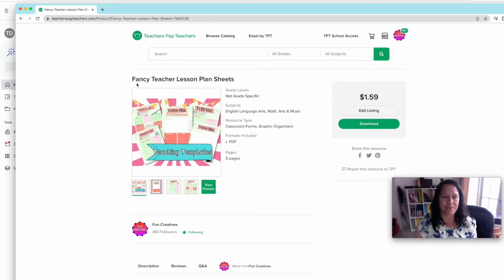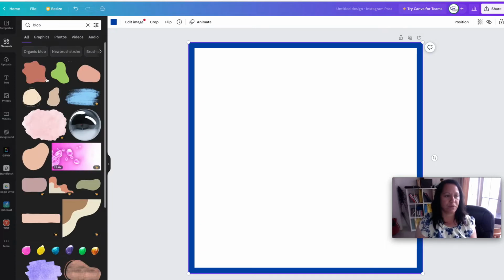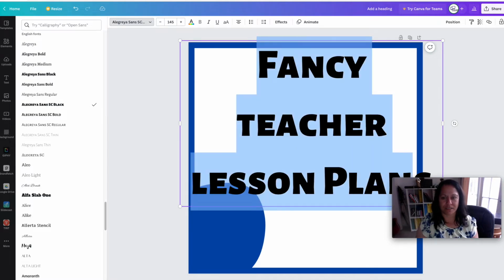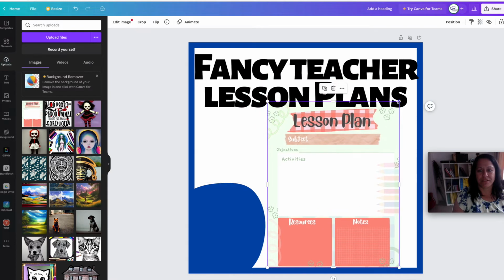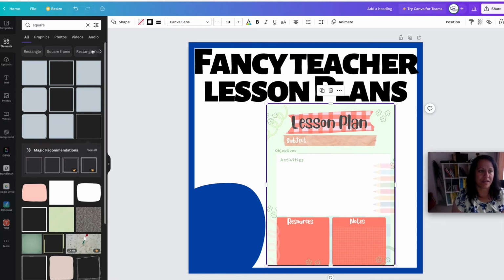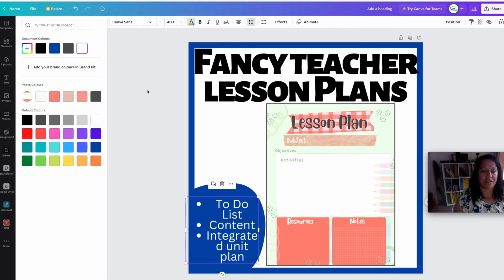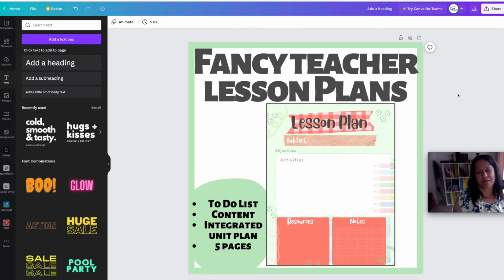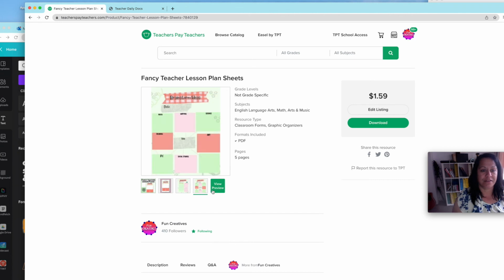HOW TO CHANGE THE THUMBNAIL OF A TEACHERS PAY TEACHERS PRODUCT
So my store Fun Creatives in Teachers pay Teachers needs a major re-do and do-over. I show you how and why we should change our very busy thumbnail covers to a more simplistic and easy to read version.

Check out the following videos on Teachers pay Teachers resources, shop and items.